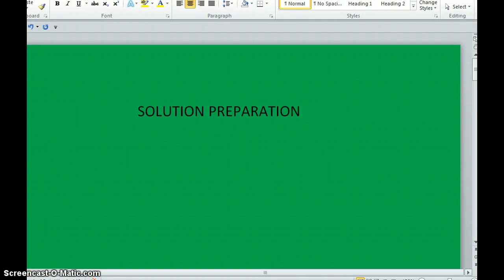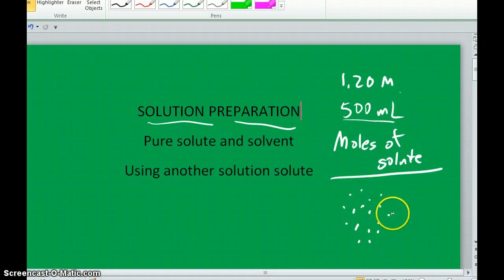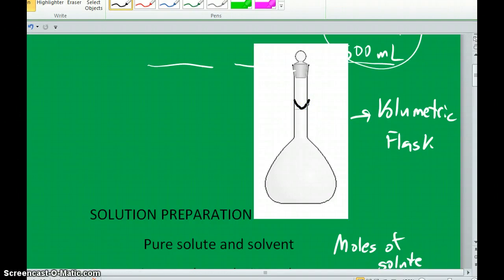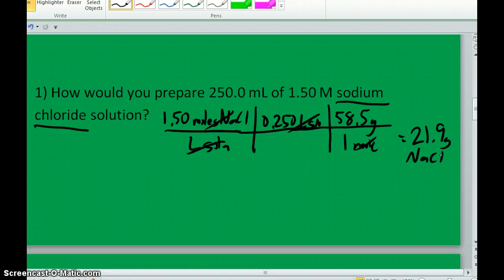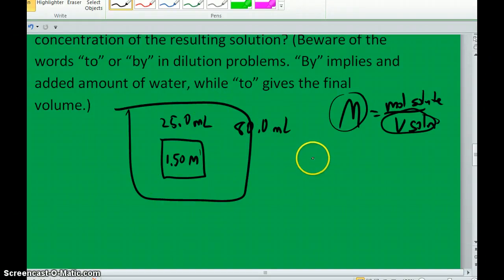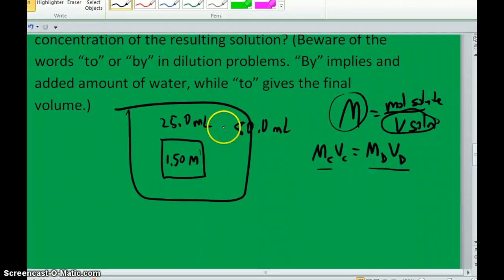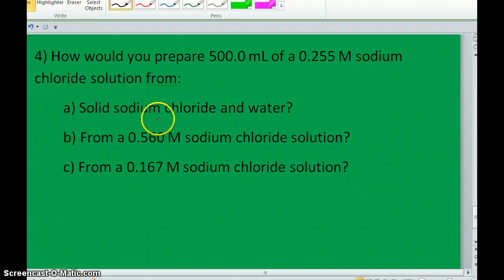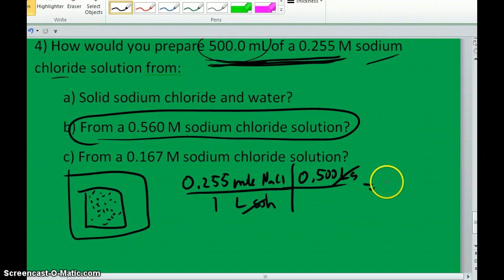Solution preparation and dilution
This video explains how to prepare solution's of specific concentrations as well as how concentrations are affected by dilution. Three example problems are included.